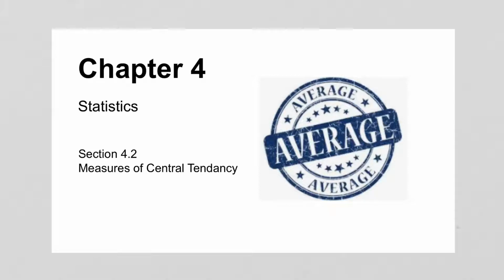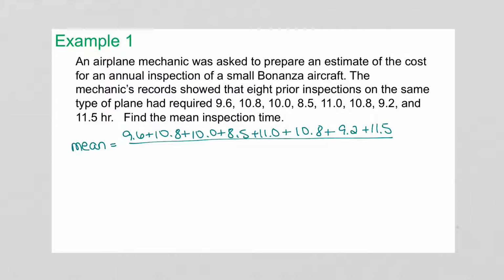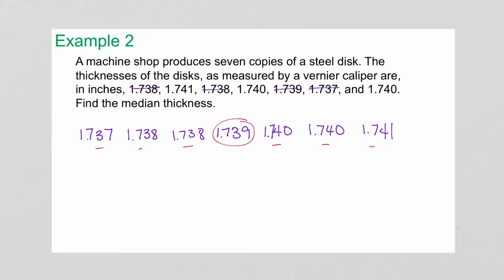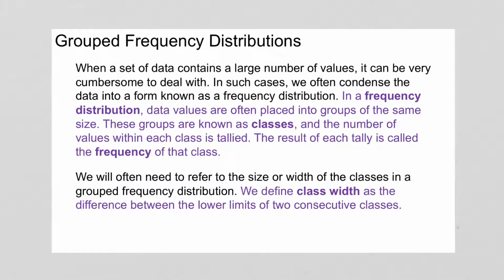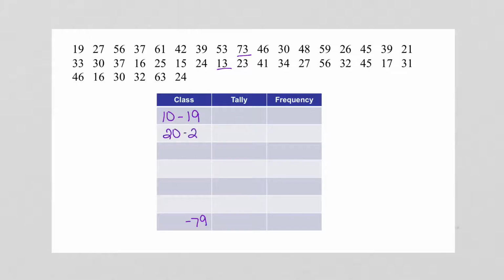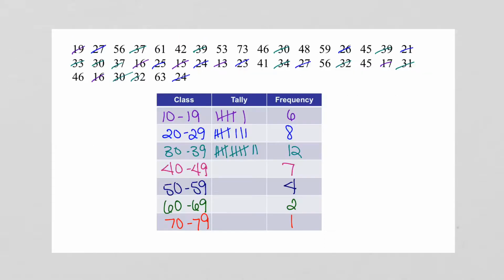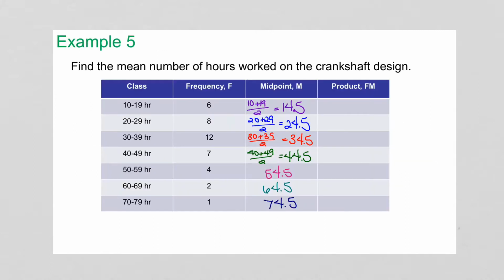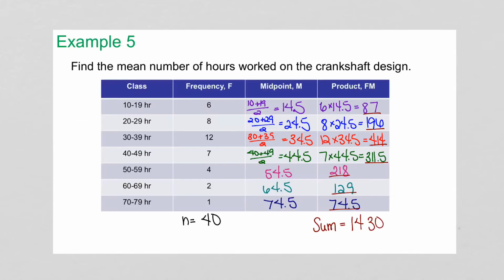42 Measures of Central Tendancy